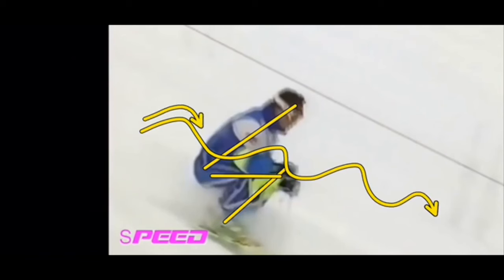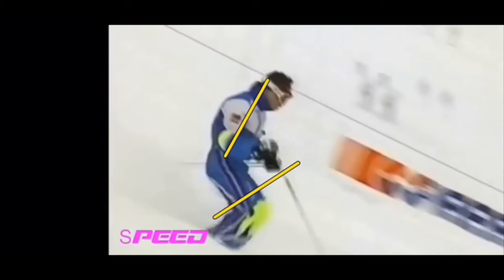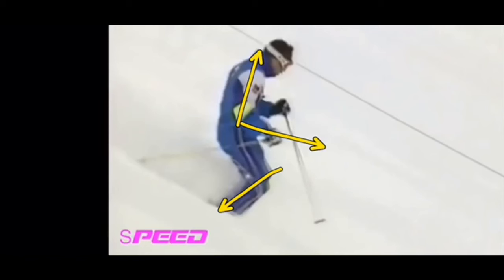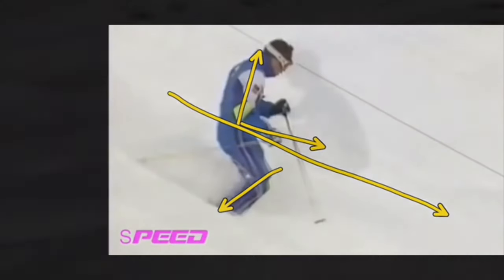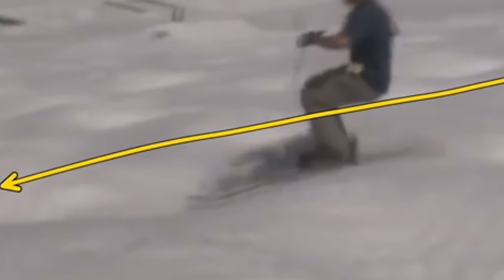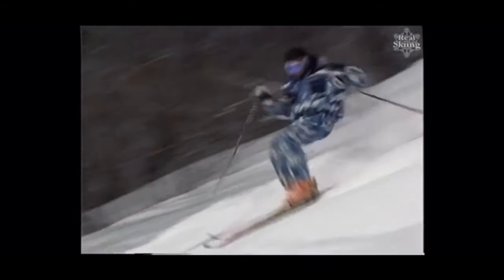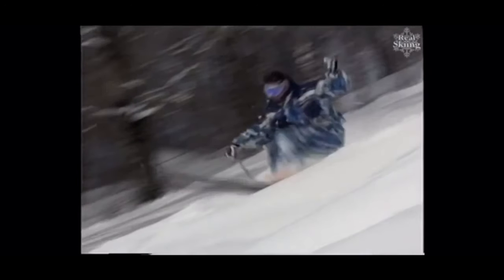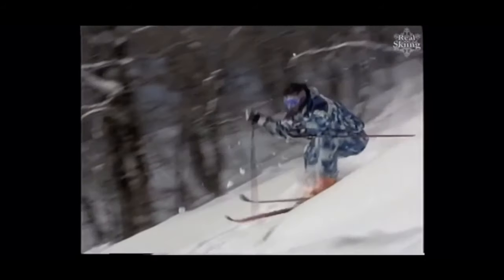How do elite skiers get forward in the moguls?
Tom Gellie breaks down some of the common ways people attempt to get forward in the moguls. People can try for themselves the various movement patterns that are less efficient in skiing moguls. Then he presents his ideas on how he sees elite skiers get forward in the bumps.
and scroll down to explore Tom's "free lessons" section.